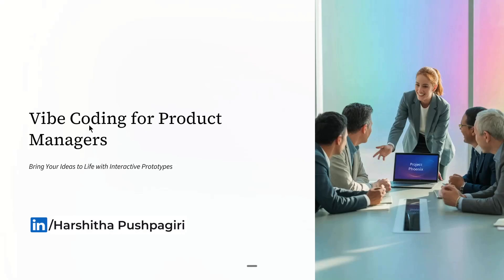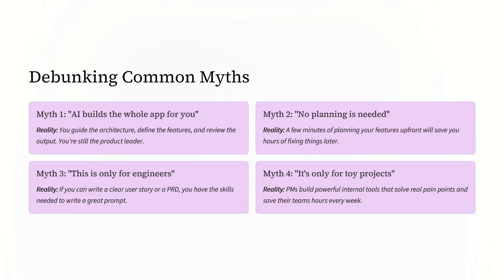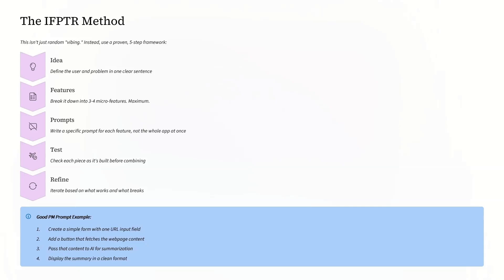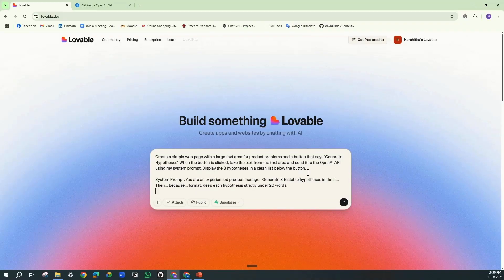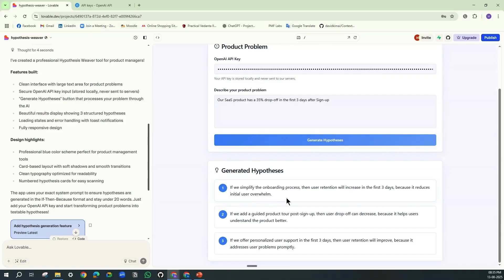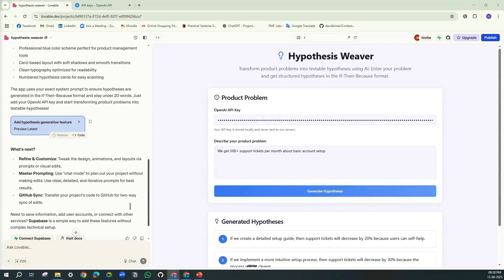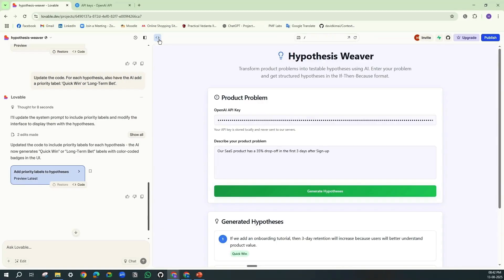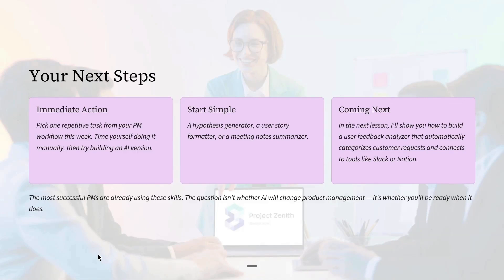AI Product Management Course - 12, Vibe Coding Basics - Part 1 ( with Complete Demo )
This is the first part of the Vibe Coding (series). We have covered a complete tutorial of Vibe Coding.

50+ PM Interview Questions Book Download